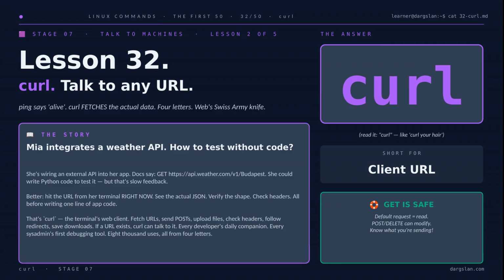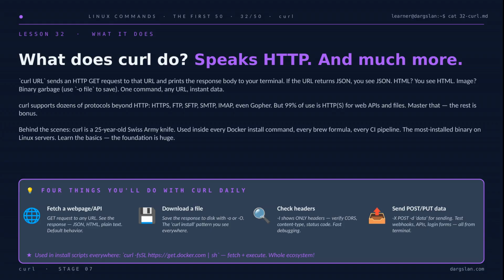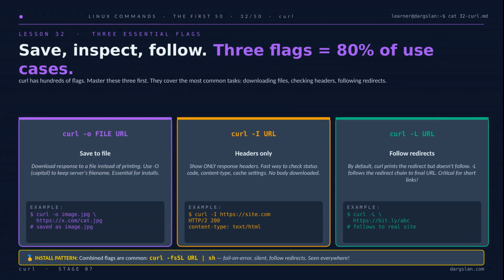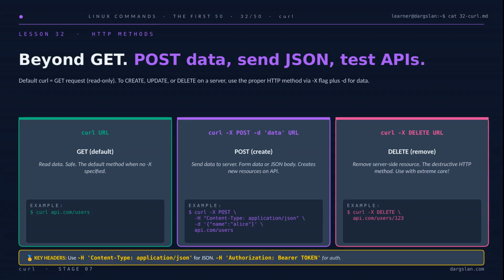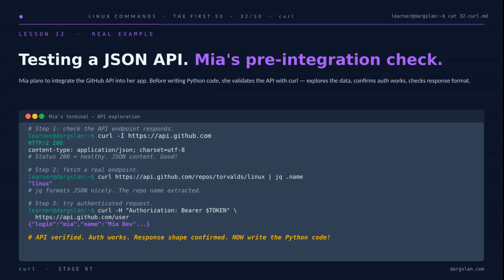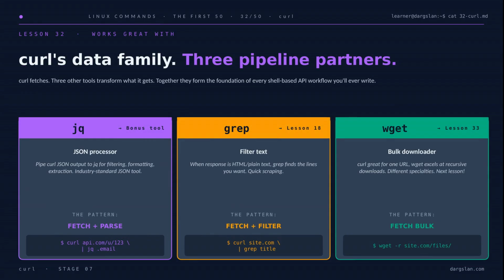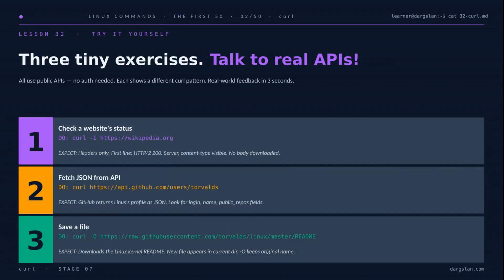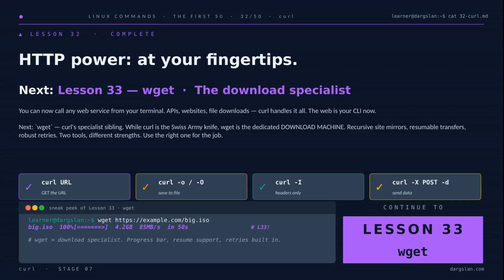Linux Commands #32 - curl — Download Anything from Any URL (Linux API Basics)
curl is the Swiss Army knife of HTTP. Download files, hit REST APIs, POST JSON, send headers — all from one tiny command. If you've ever wondered how DevOps engineers talk to web services without a browser, this is the answer.

In this lesson:
🎯 curl — fetch any URL to your terminal
🎯 curl -o file.html — save to disk with chosen filename
🎯 -L follow redirects, -I just headers, -X for POST/PUT/DELETE
🎯 The JSON API test: curl -H 'Accept: application/json' URL
🎯 curl vs wget — when to use which?

⏱ TIMESTAMPS
0:00 Tom needs to test a REST API
1:00 What curl actually does
1:30 Fetch any URL — first try
2:00 Save to file with -o
2:30 POST JSON like a pro: curl -X POST -d ...
3:00 Common mistake: missing -L on redirects
4:00 Try it yourself